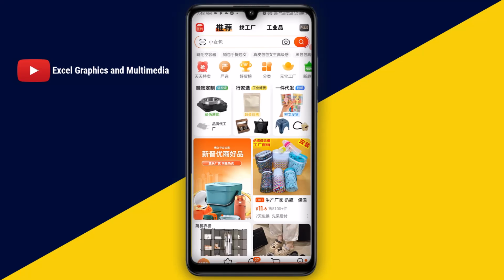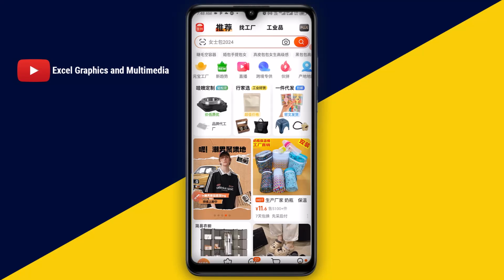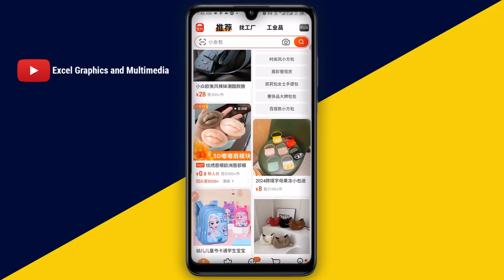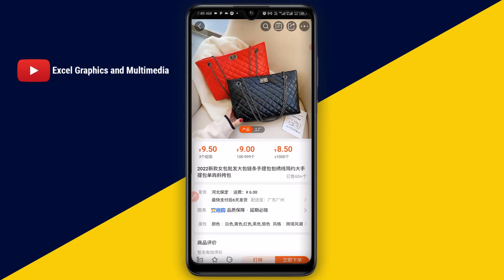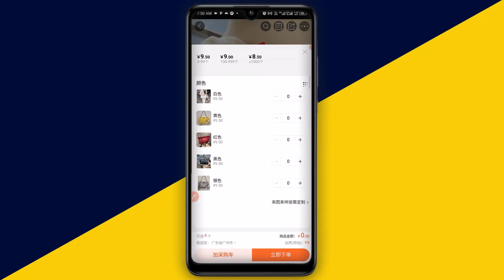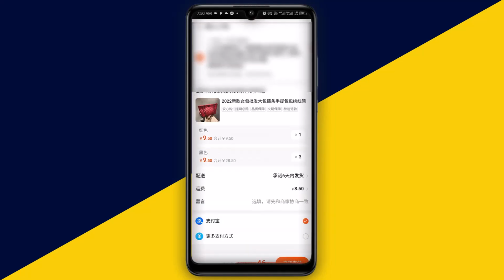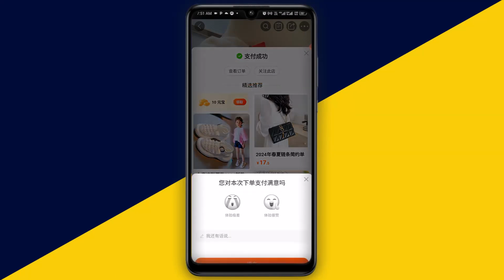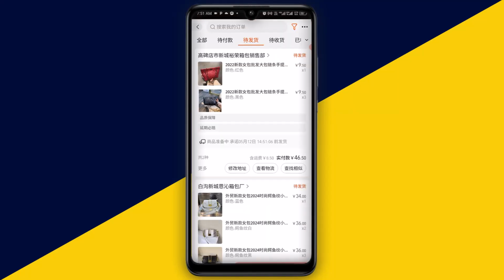How To Order Directly on 1688 with Alipay